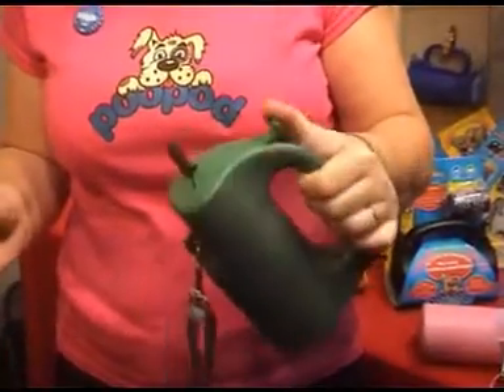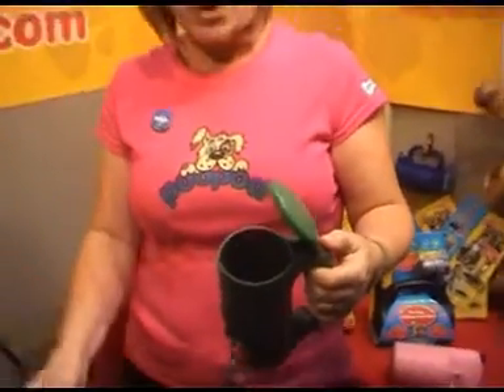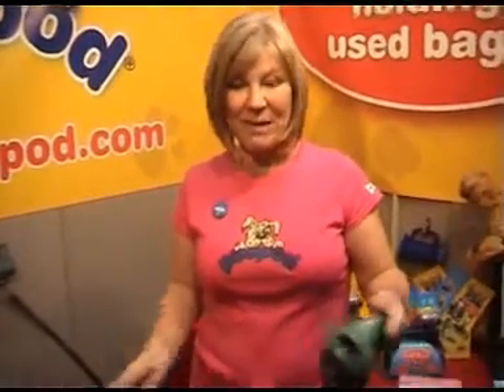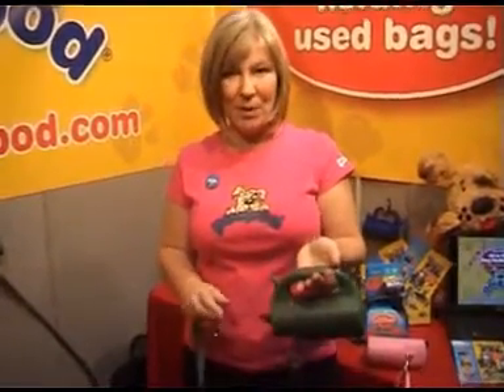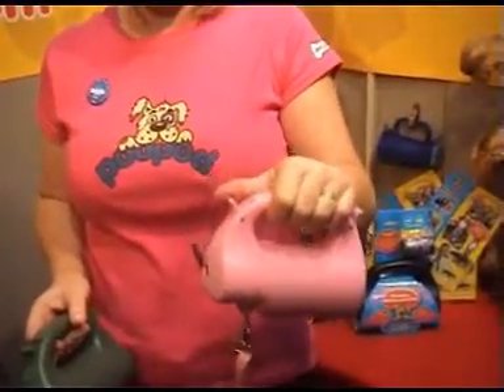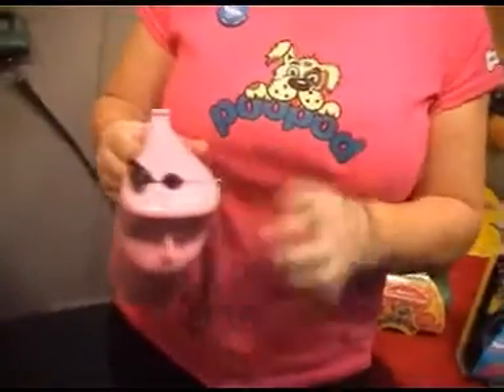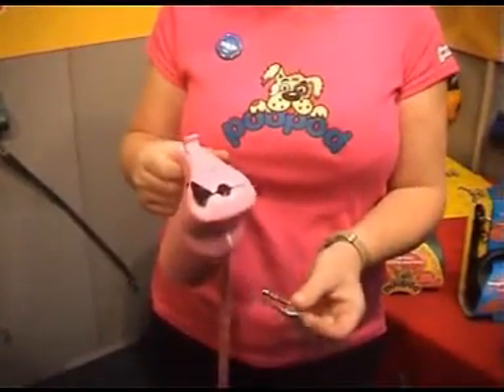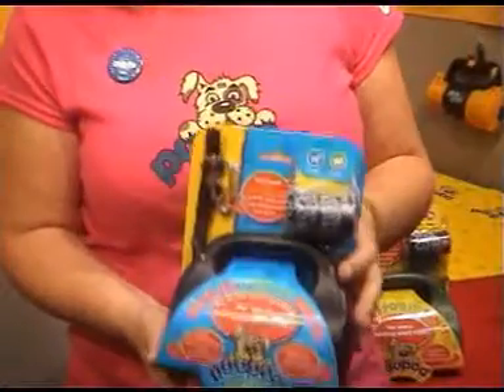POOPOD Sue Bell British Invention Show London 2007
Sue Bell Inventor of poopod for responsible dog owners

Poopod Ltd is a family run company.

As responsible dog owners we know the importance of picking up after your dog.  We also know how unpleasant it is to carry used bags.

Our daughter Nicole disliked carrying the used bags so much that she asked her dad to help her design something to hide the bags away until she reached a bin.
The result was the invention of the Poopod.

We have worked for two years with design engineers and responsible dog owners to make the Poopod practical, convenient, strong, durable and comfortable to hold.